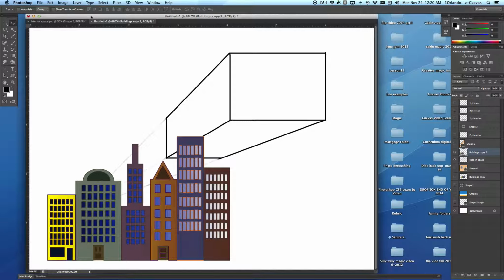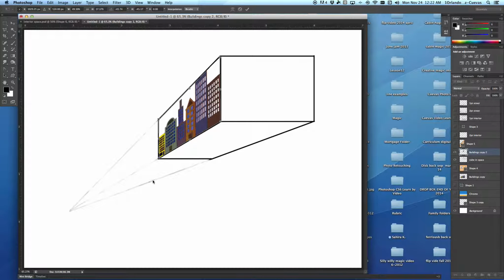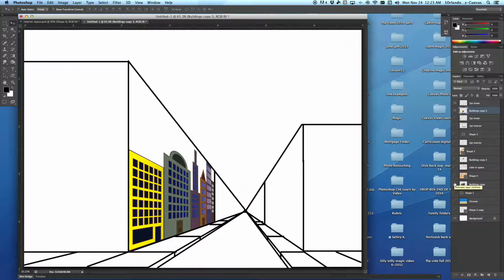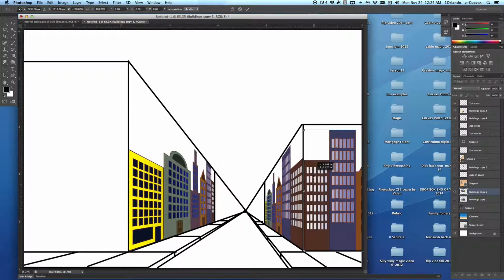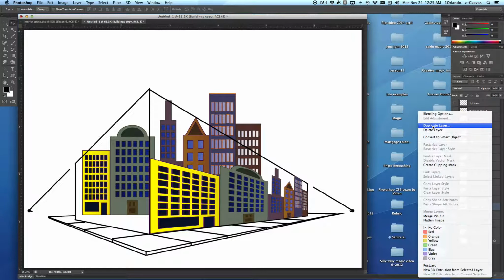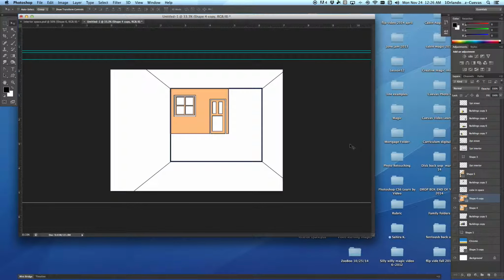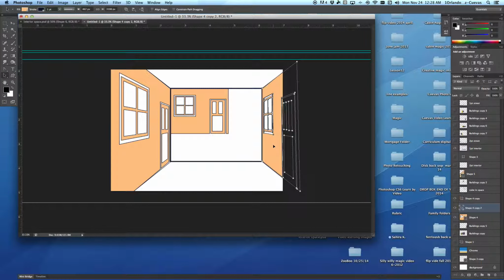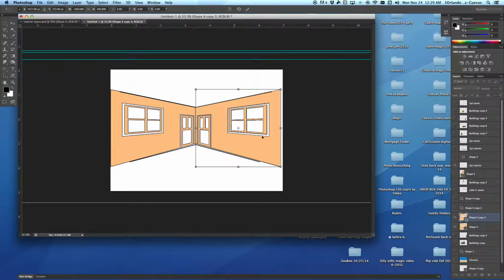Perspective shortcuts using Photoshop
Quick shortcut for illustrators to quickly put things in perspective. How to distort images so the appear in one or two point perspective.